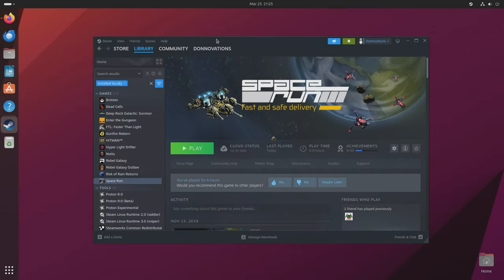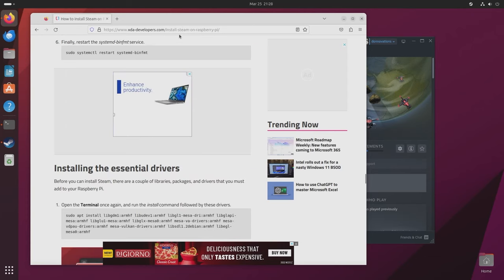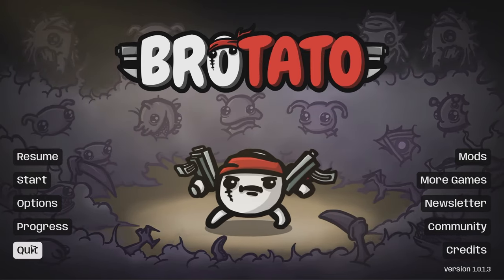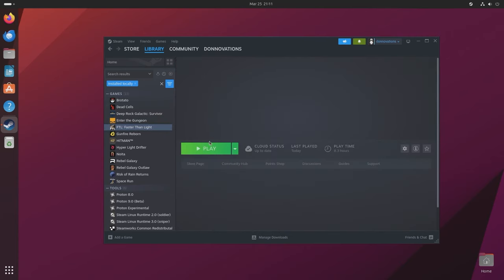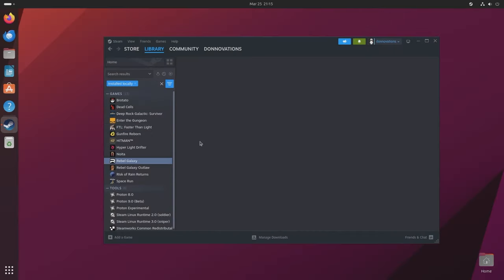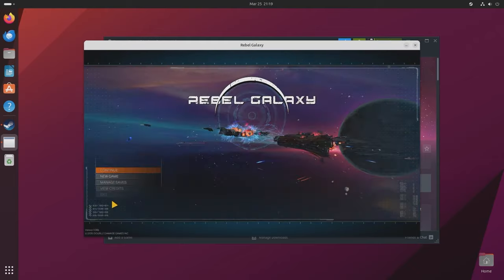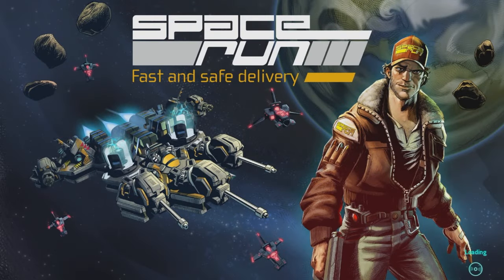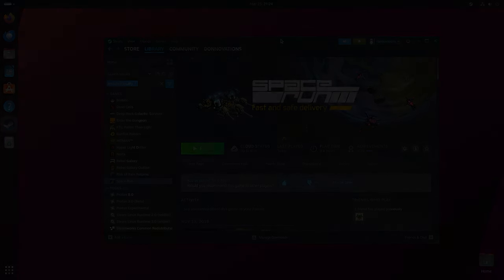Play PC Games on Raspberry Pi 5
Installing Box86 and Box64 on Raspberry Pi 5 to run Steam.

○○○ LINKS ○○○

Raspberry pi 5

○○○ SHOP ○○○